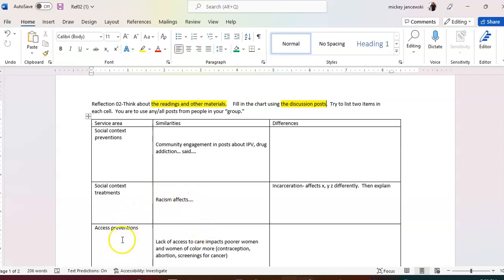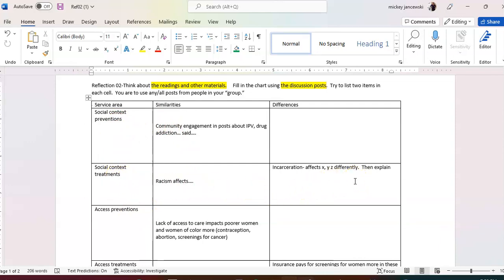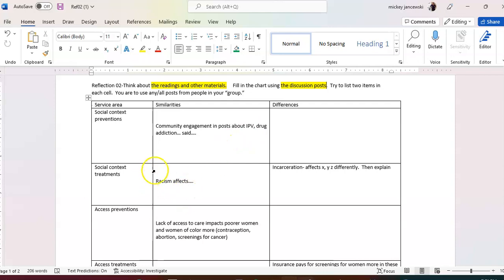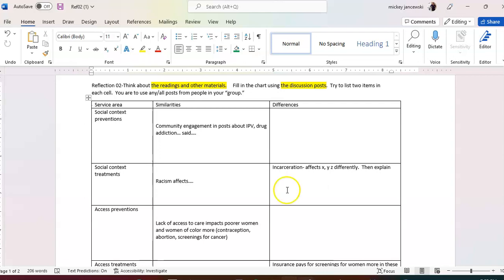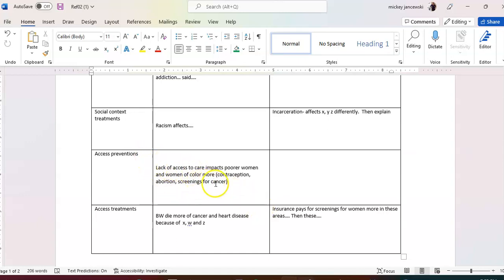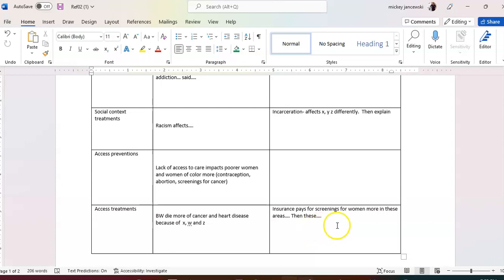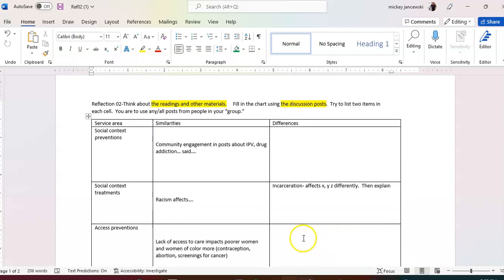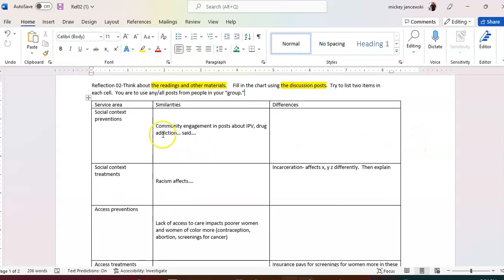HLTH219 Ref 02